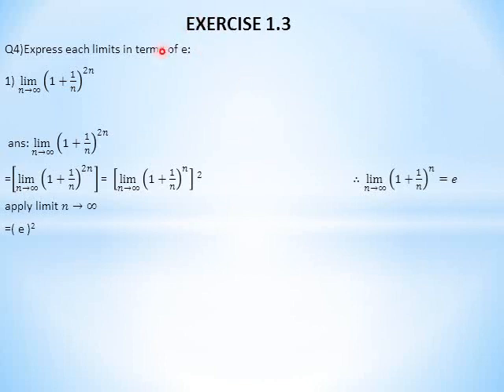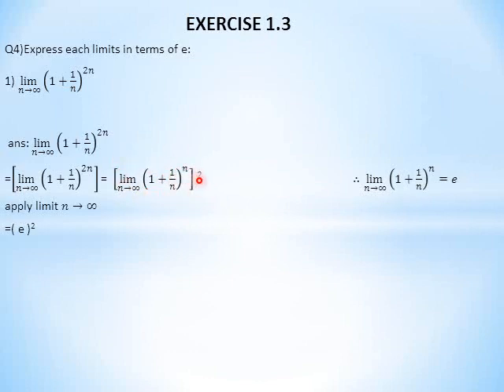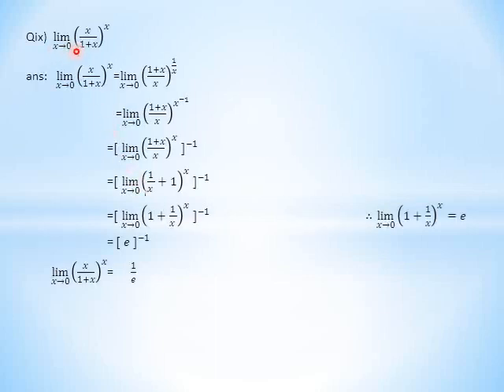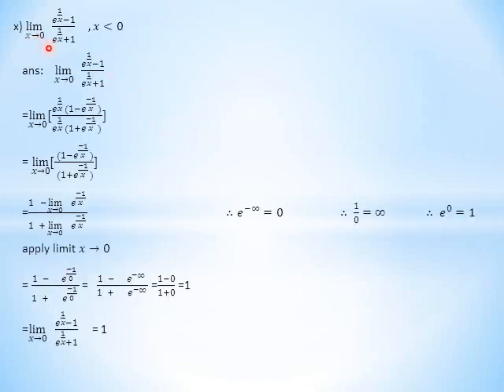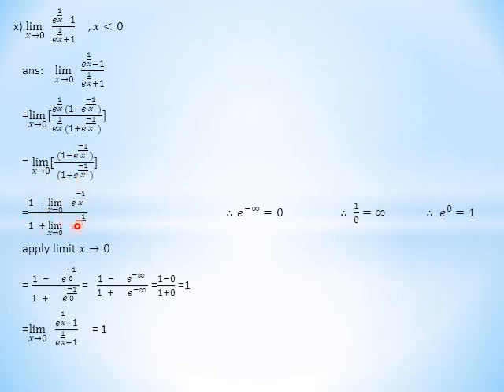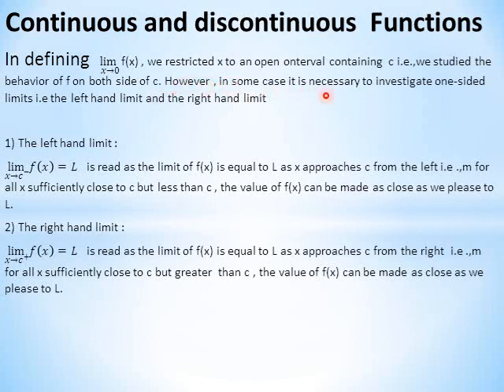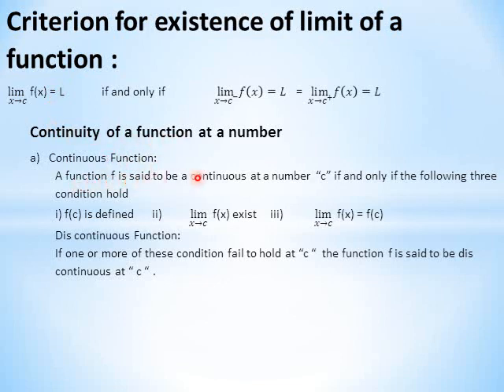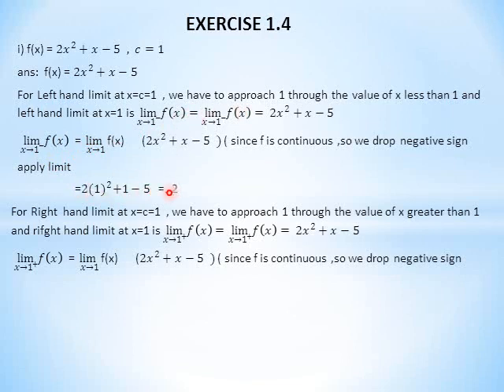Mathematics | Lecture 08 | HSSC-II